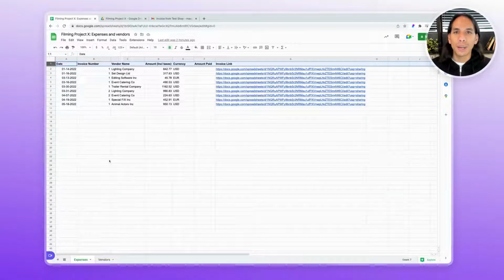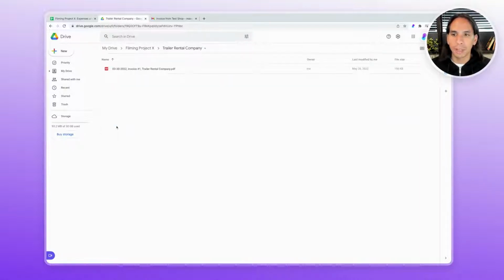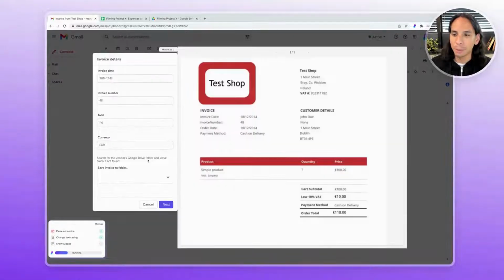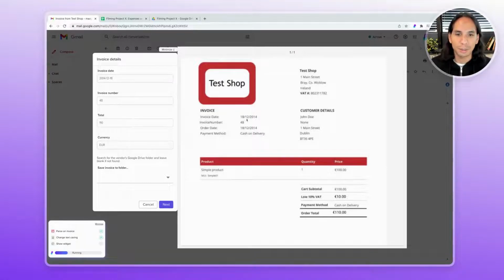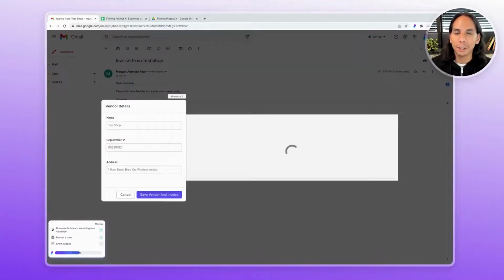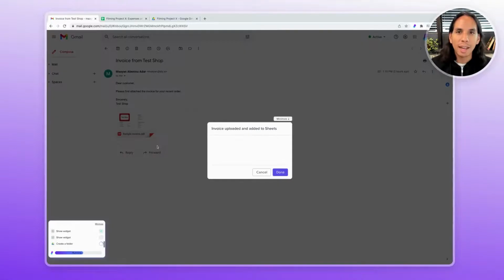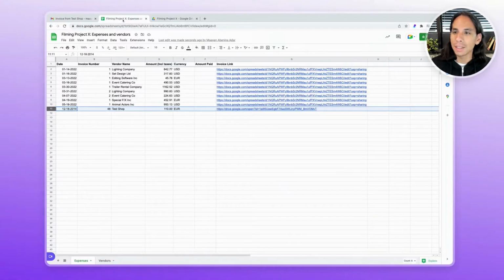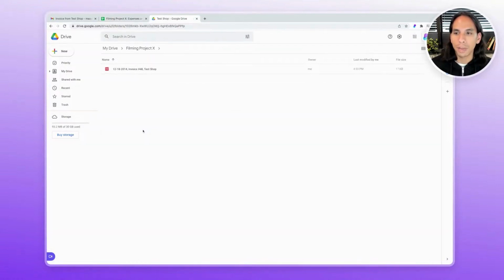Ply: Invoice processing in Gmail using Mindee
Crush your invoices with this Gmail feature that processes invoices and saves them, using Mindee's document parsing API 💥